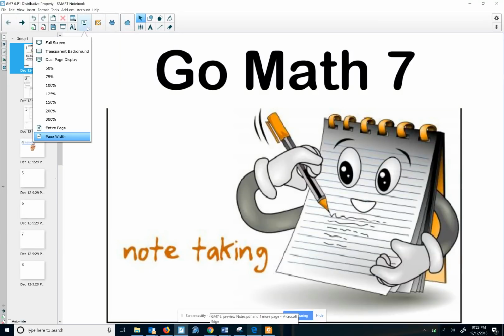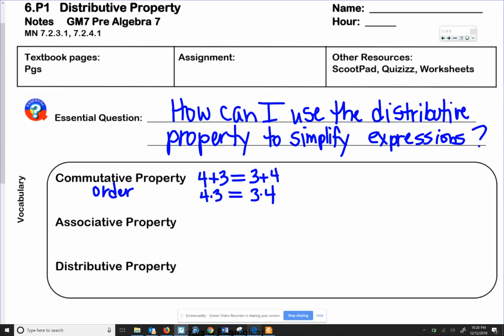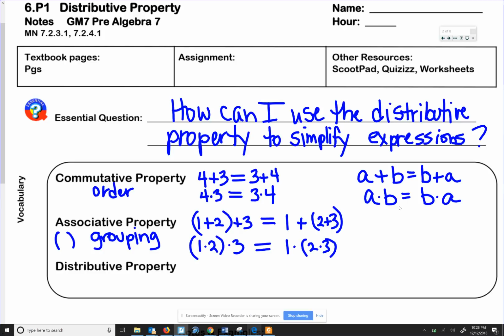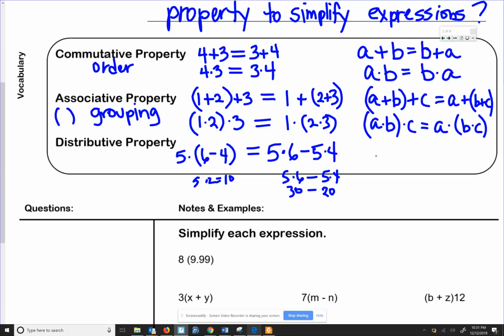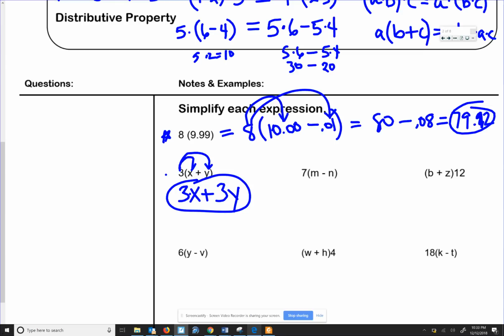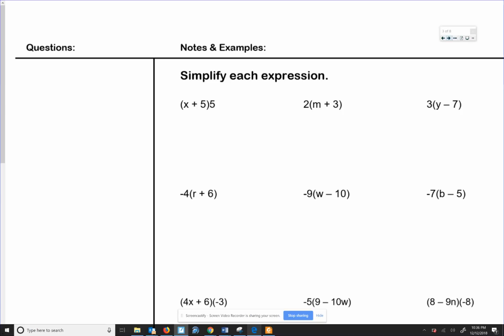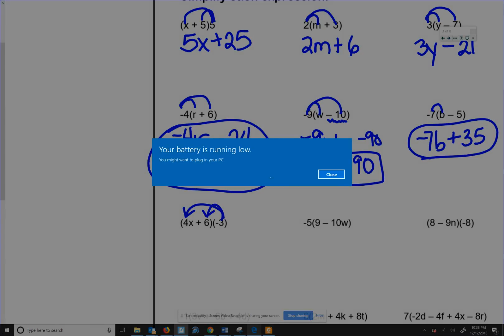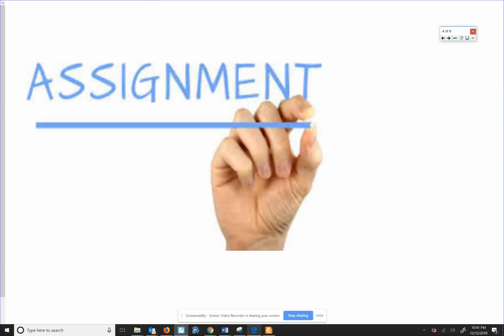GM7 6.P1 Distributive Property